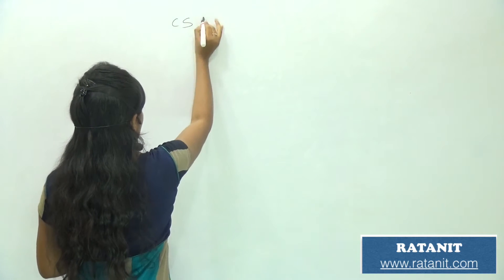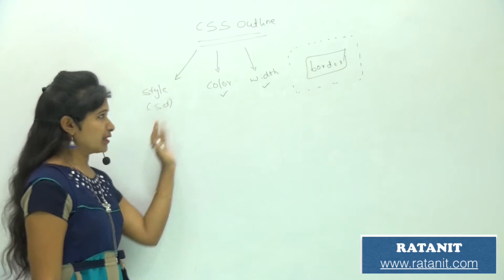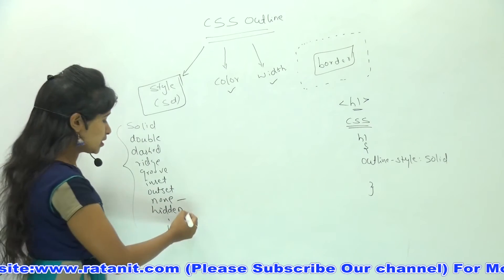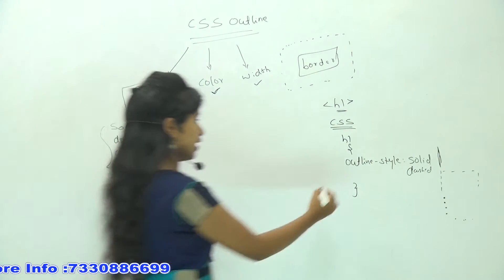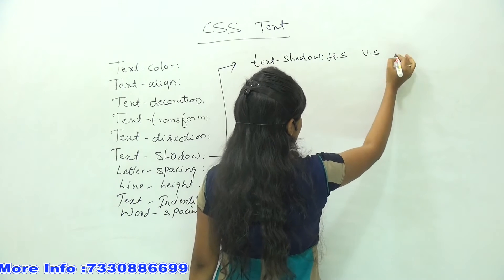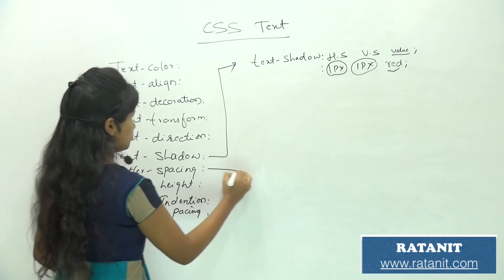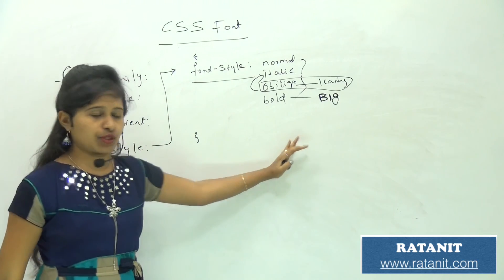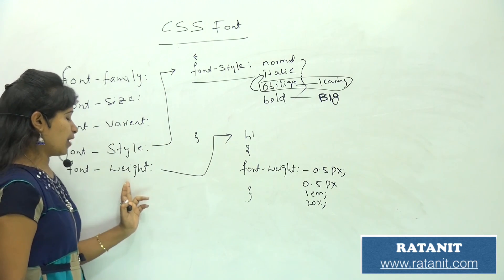CSS Tutorial ||Outline,Text Form Fonts || PART-8 || BY BINESHA || RATAN IT